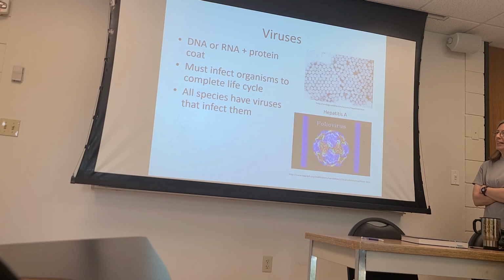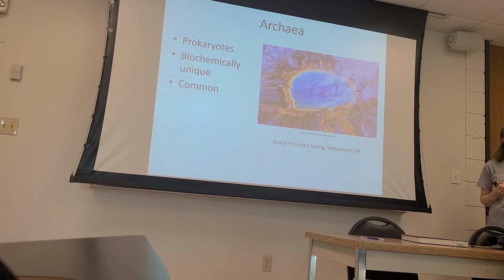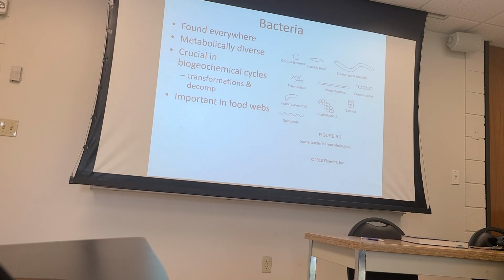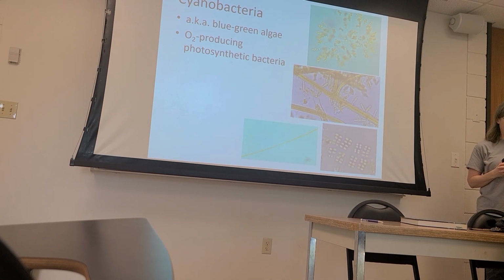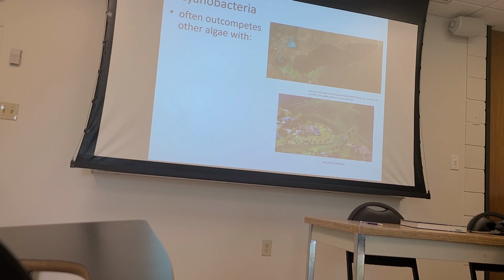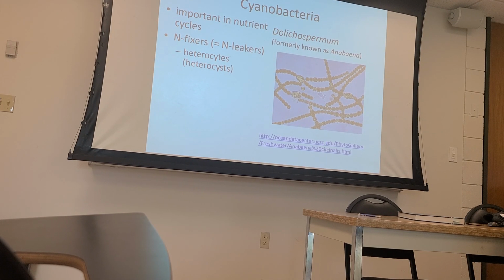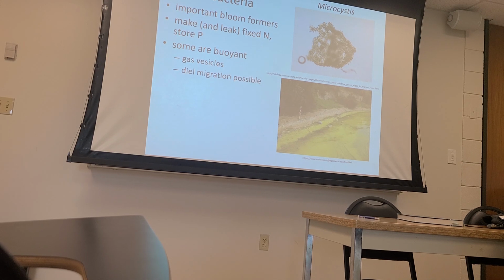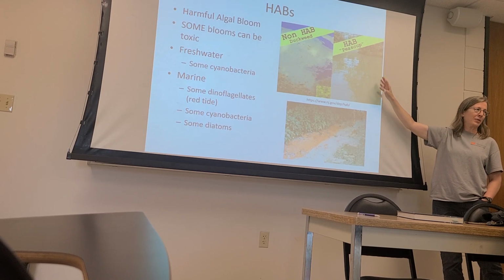Limno: Viruses and Prokaryotes